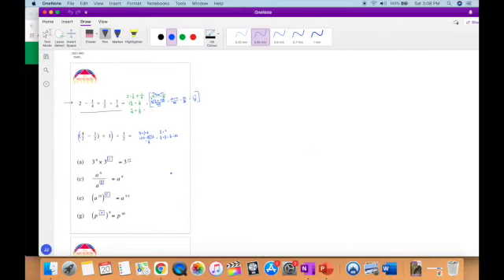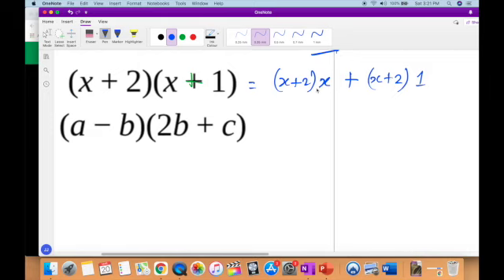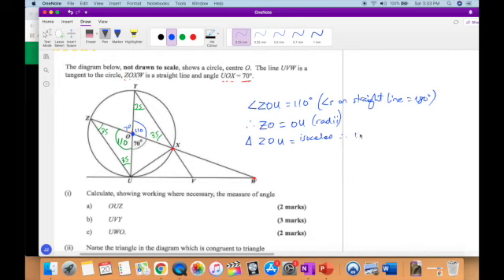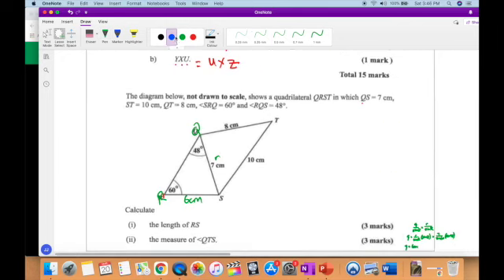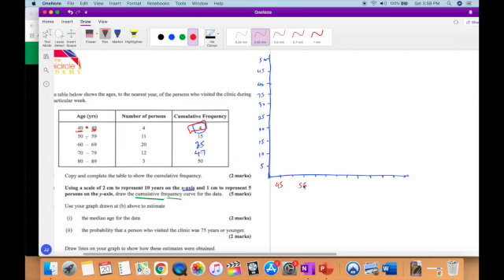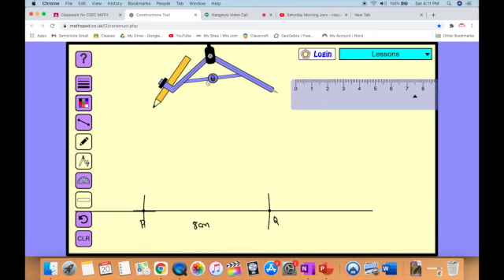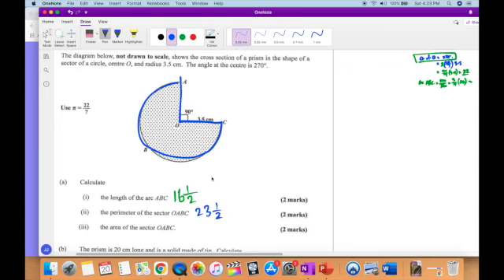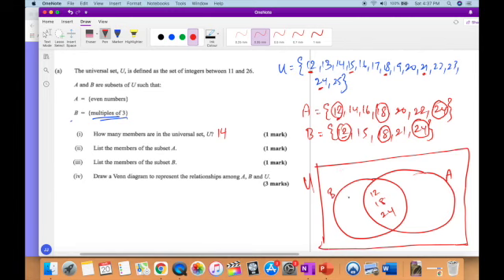39. CSEC MATHEMATICS: Midyear Review Questions 2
mid year review 2